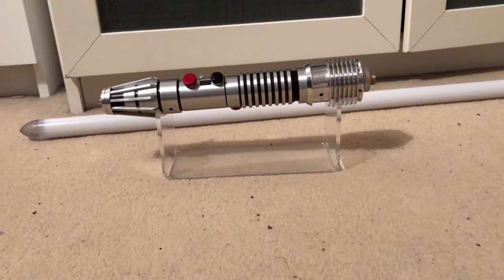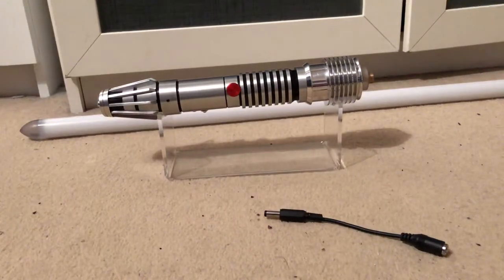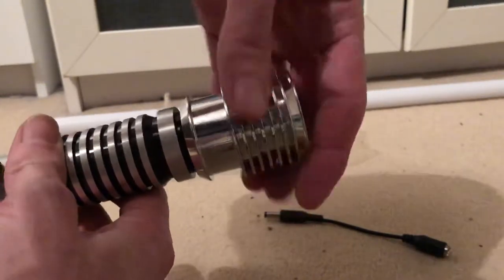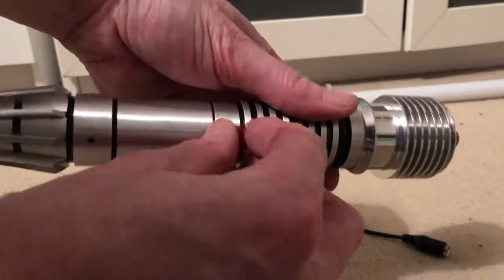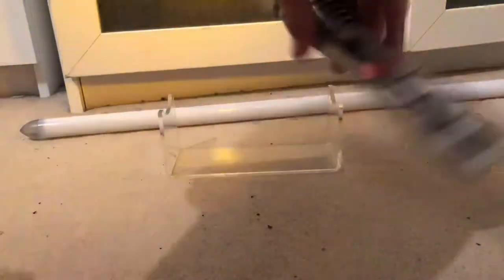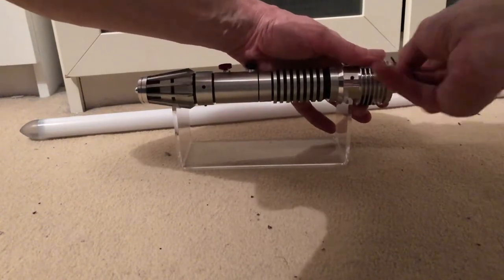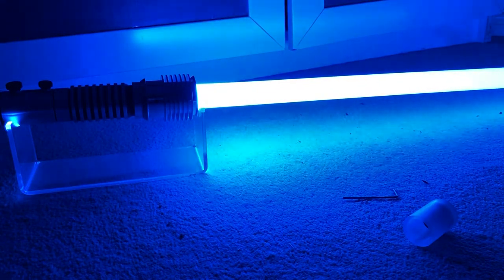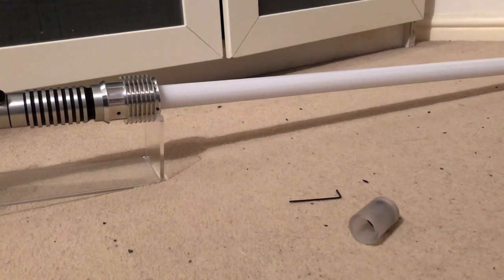Plo Koon lightsaber prizm 5.1